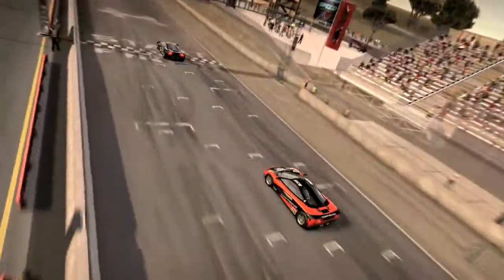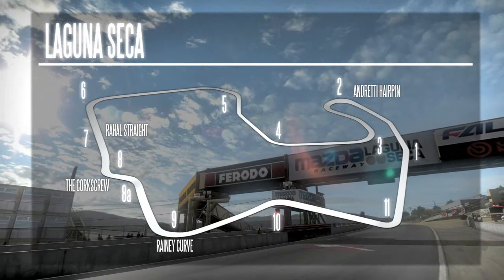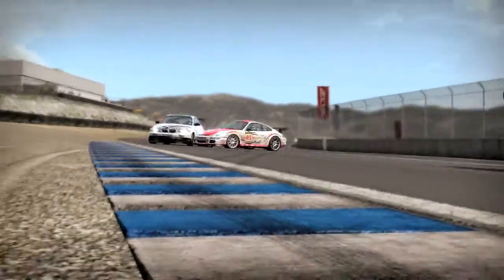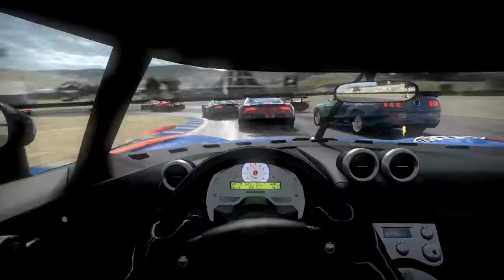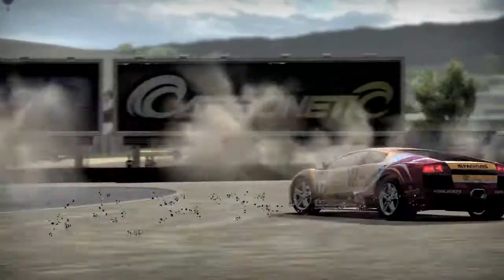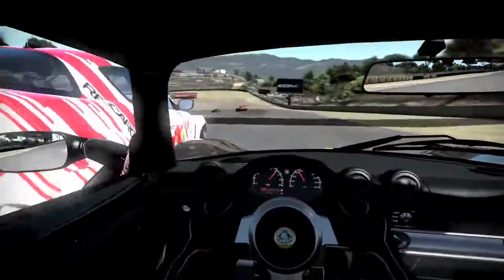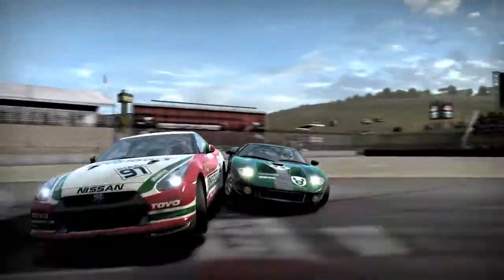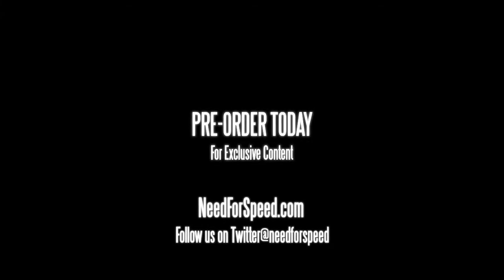Need For Speed Shift Laguna Seca Trailer [True HD Quality]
Cruise the course at Laguna Seca at your own risk.